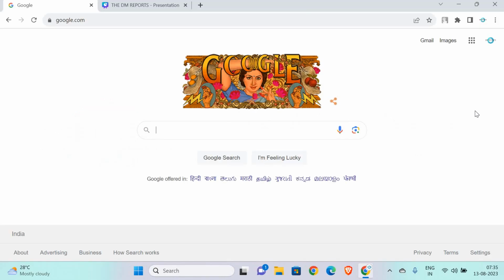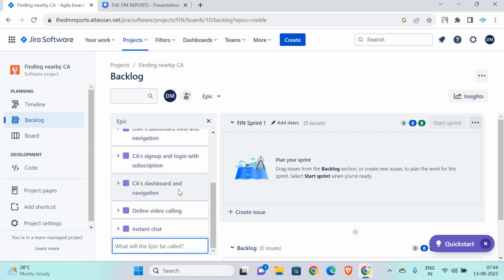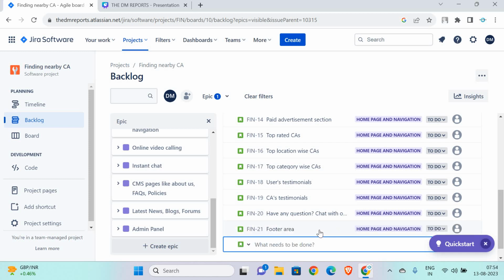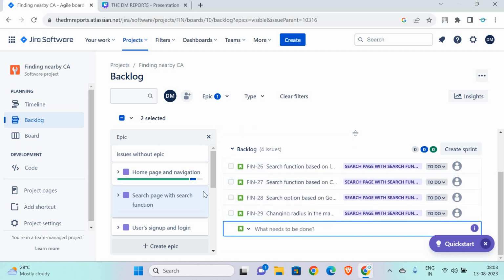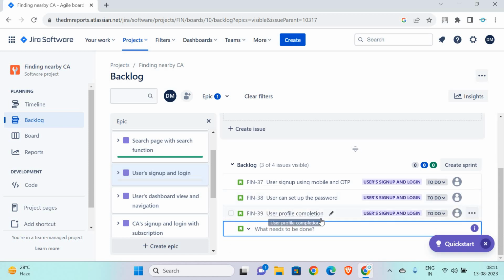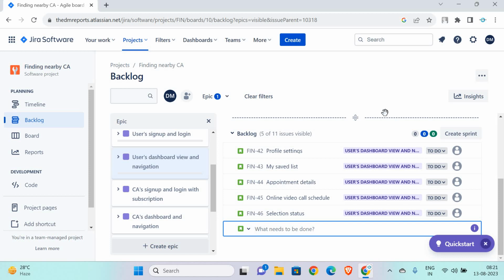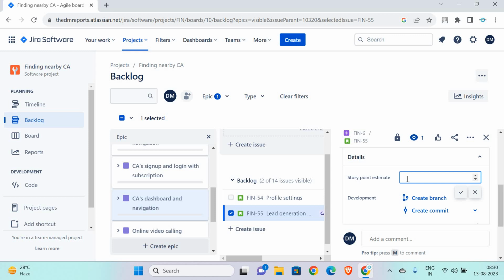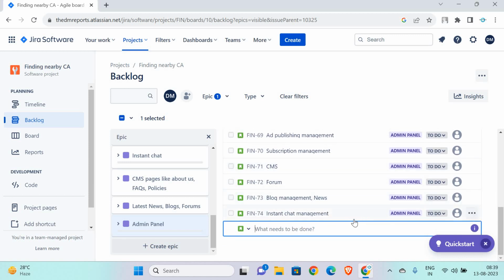How to generate more leads for CA, Company Secretary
Welcome to the @TheDMReports  YouTube channel. This is your business analyst friend Dibyendu and I am here today with another business concept as promised. Today's business idea is all about Chartered Accountancy firms and their sales lead generation activities. It talks about how we can increase the efficiency of their internal work process, how we can minimize the communication gap between the end user or business organization and the Chartered accountancy firms, how we can effectively keep all work related records inside a single platform which we are talking about launching by using this sort of business concept. Let's see this video and try to understand what are the front end features and admin panel features we have discussed here in the initial part of this business idea and what extra advance features we have talked about in the next part of this business idea to scale this product.

chartered accountant
chartered accountant lead generation
chartered accountant business
ca business
ca portal
ca portal knowledge
how to use jira software
how can we earn money online
what is jira
what is jira software
what is ca
how to find chartered accountant
chartered accountant kya hota hai
chartered accountant kaise bane
how to generate leads
website kaise banaye
website design
website development
website se paise kaise kamaye
website learners
mobile app
ca near me
business ideas
business proposal
business concept
business concept ideas
online earning
online business
project management in software engineering
project management process